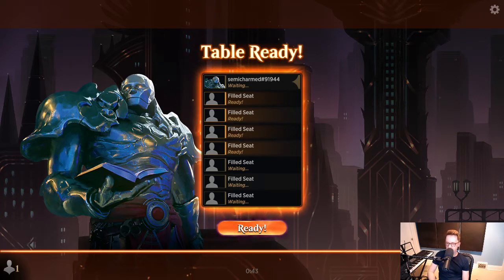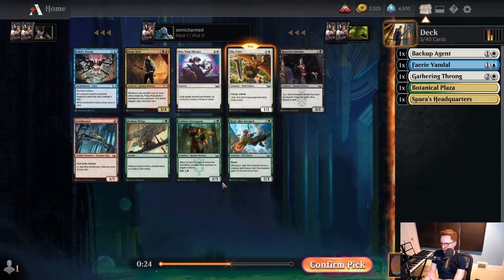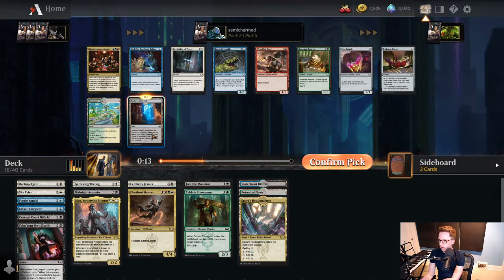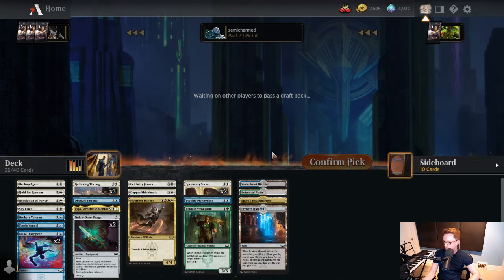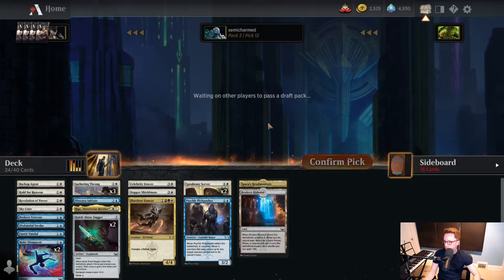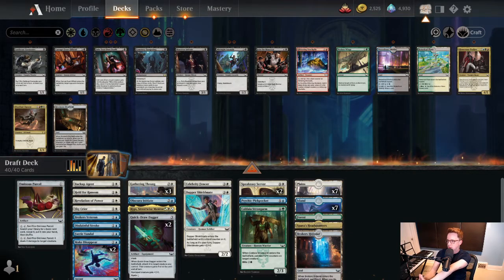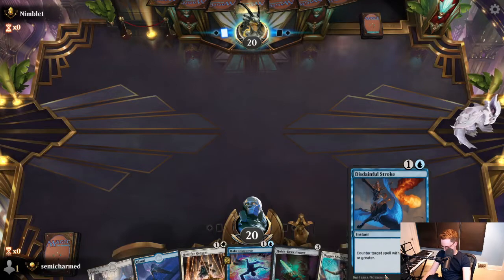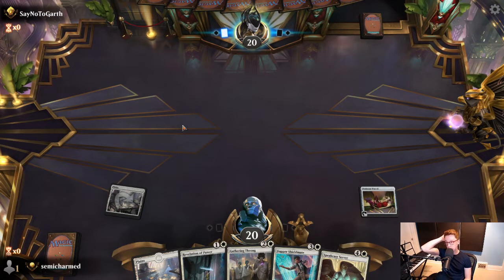How to Draft Blue-White UW Flyers in Streets of New Capenna Limited - MTG Limited Guide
We put our 17Lands.com data analysis into practice, drafting one of the strongest Archetypes in Streets of New Capenna limited!